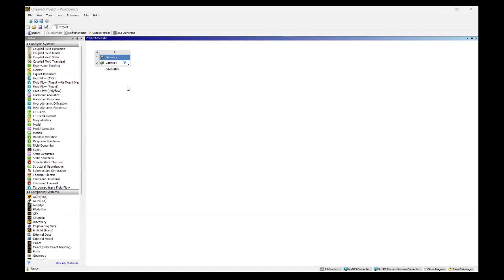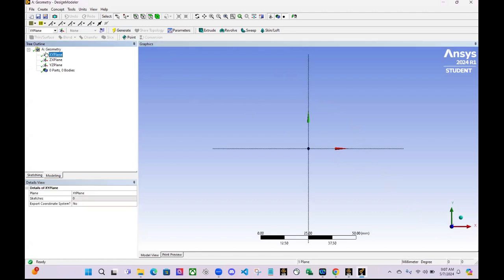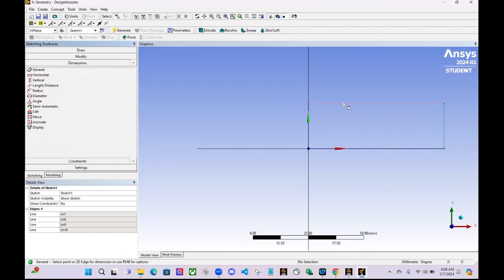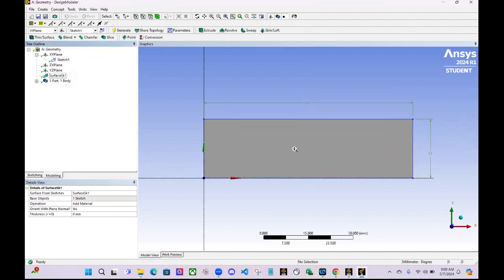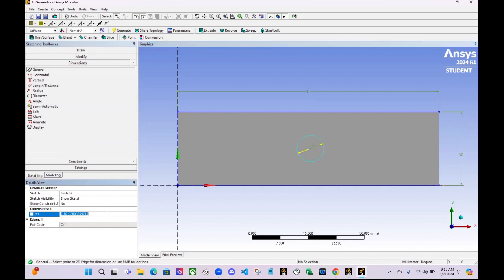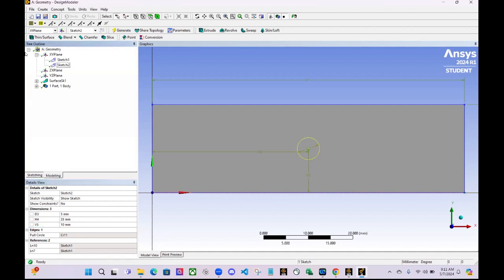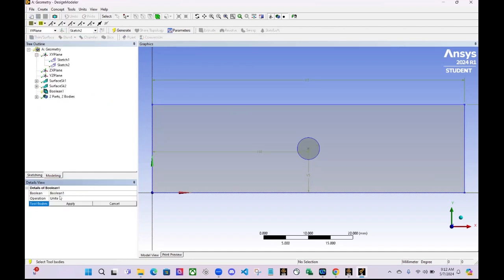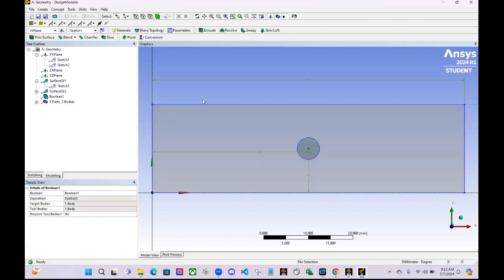2D Pin fin channel simulation - Part 1. ANSYS design modeler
Developed by Constantino Meza at Arizona State University, 2024